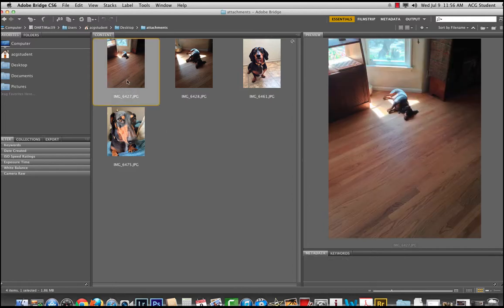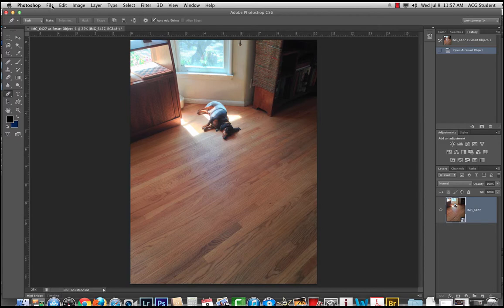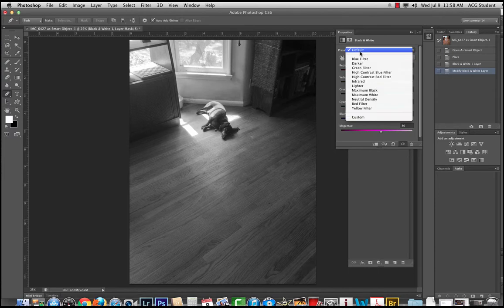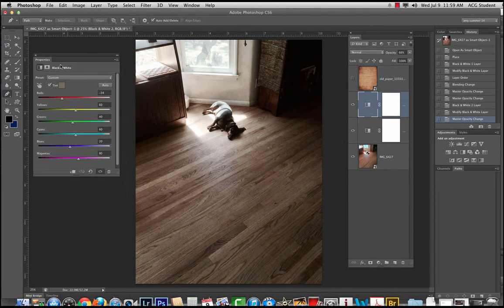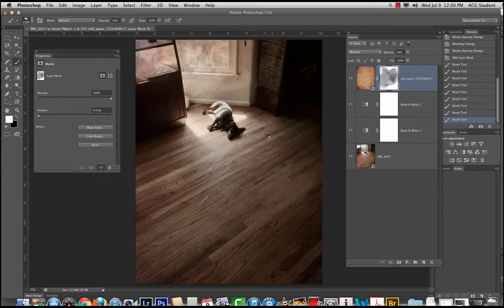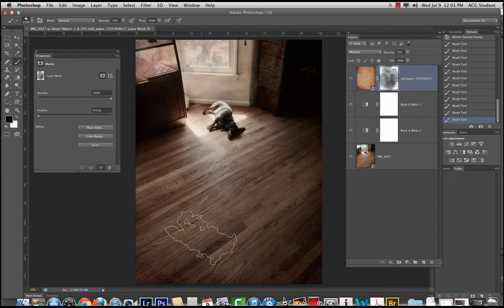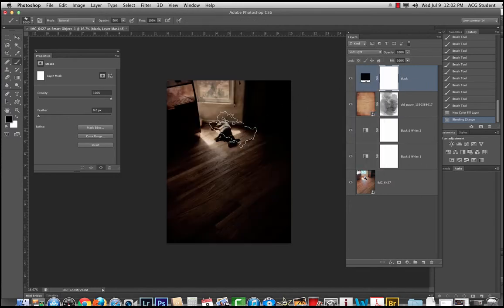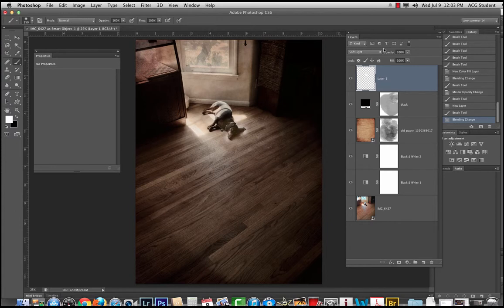Vintage film effect